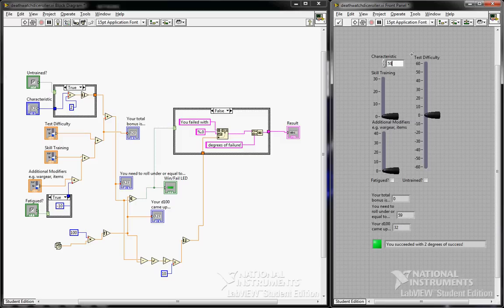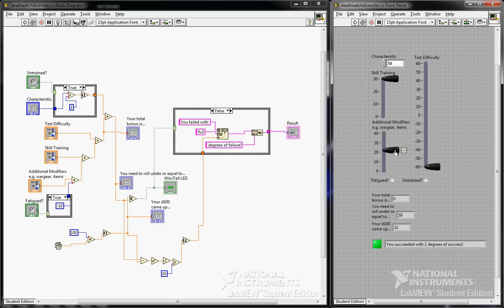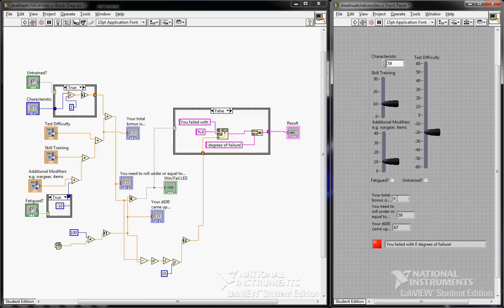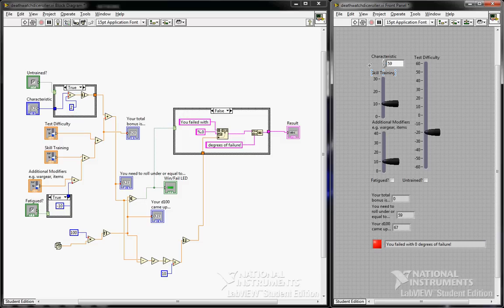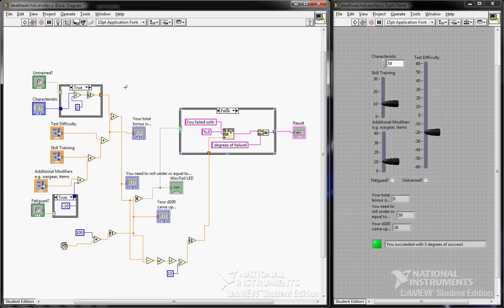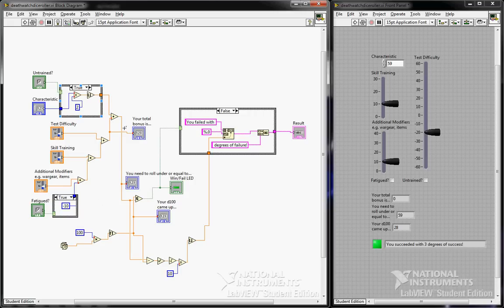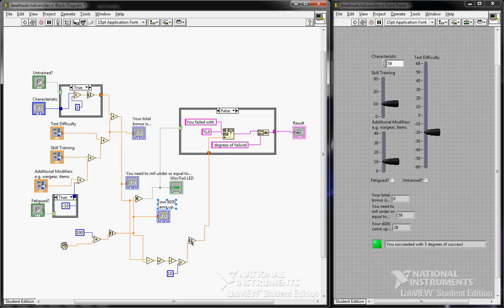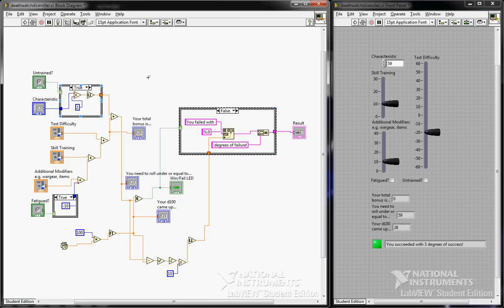LabView DIce Roller v1.0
A small project I'm working on at home using LabView, a graphical programming package I'm learning for my Physics BSc. This project is a dice rolling program, using the "Deathwatch" system, a Warhammer 40,000 RPG.

In this video all it does is roll against one characteristic which you need to input, generating a result that tells you whether you passes or failed and your degrees of success/failure.